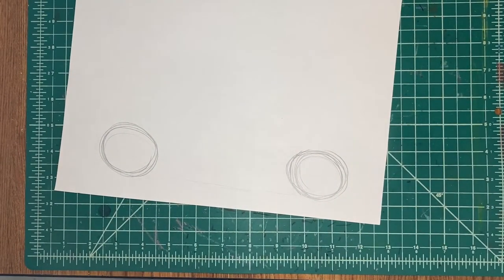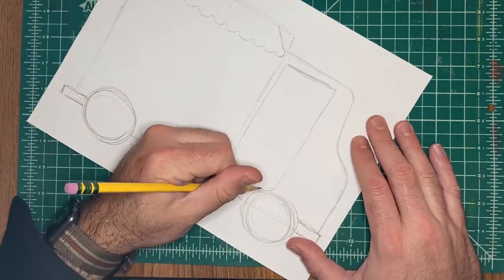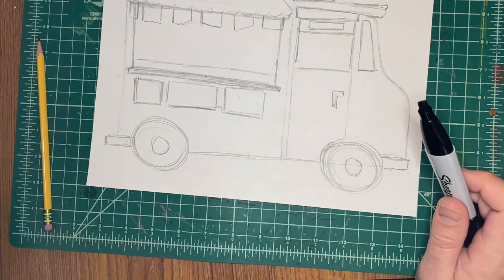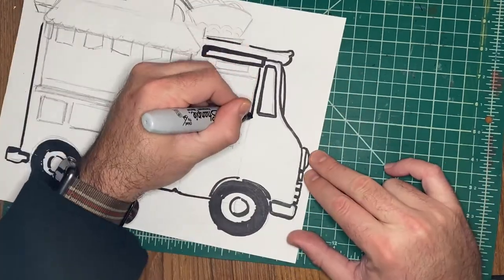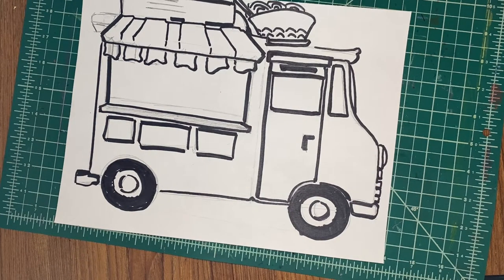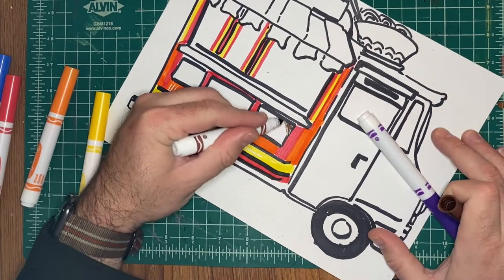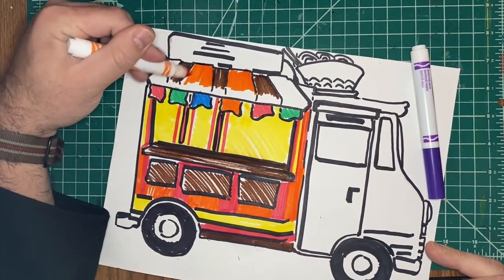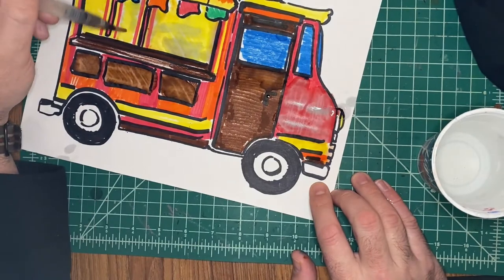How to Draw: A Food Truck